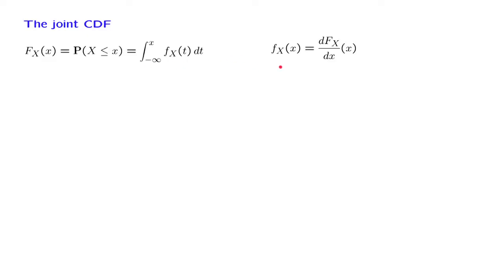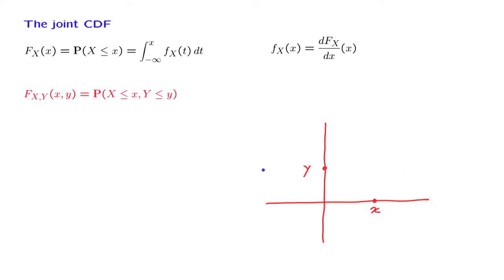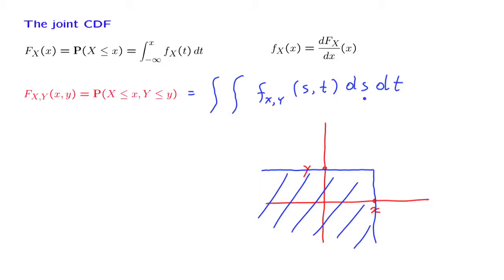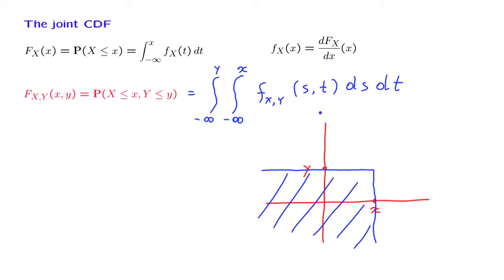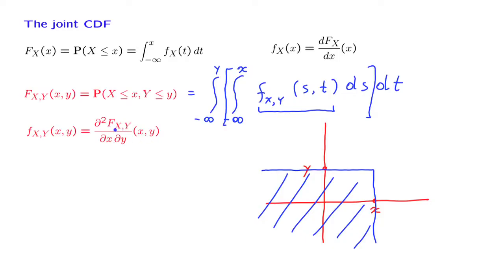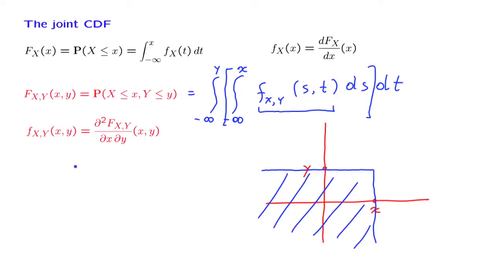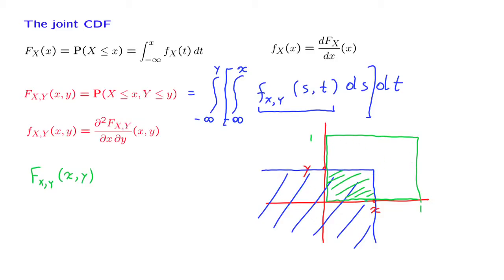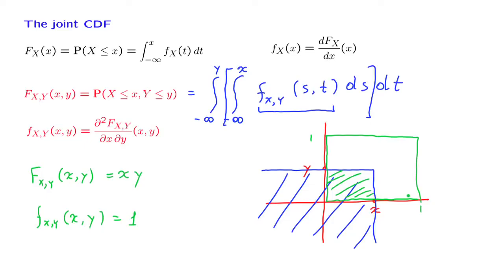L09.10 Joint CDFs